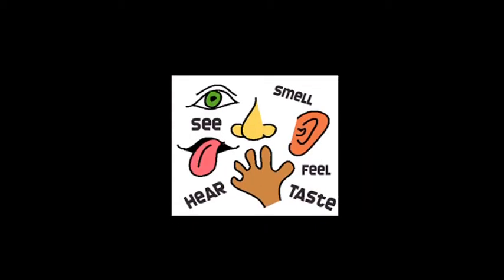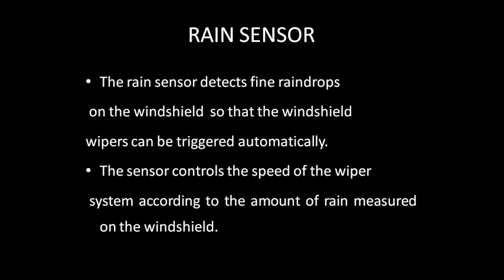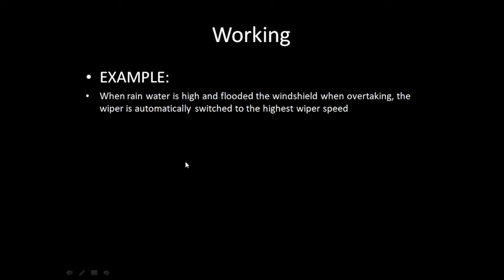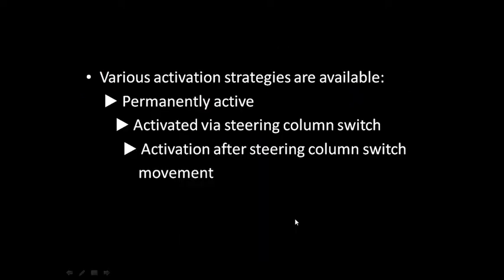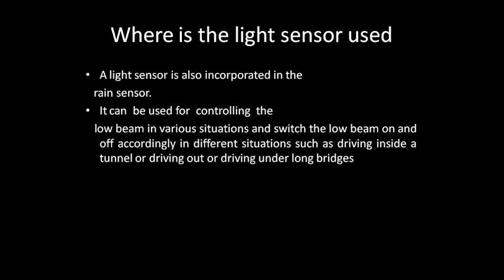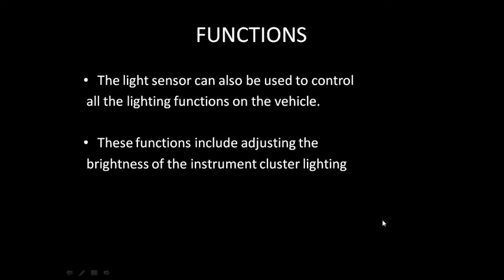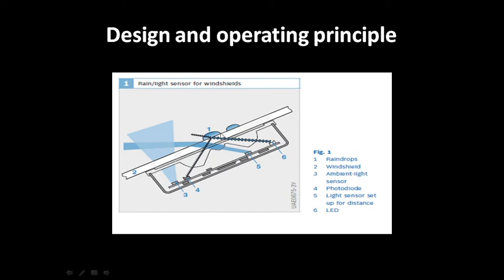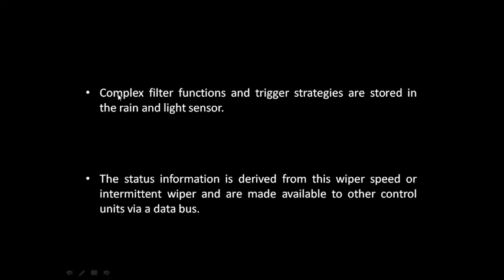RAIN and Light sensor:Principle and working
This video will describe about rain and light sensor used in automobile industry  in brief only in presentation mode